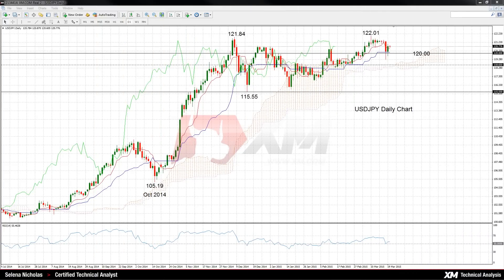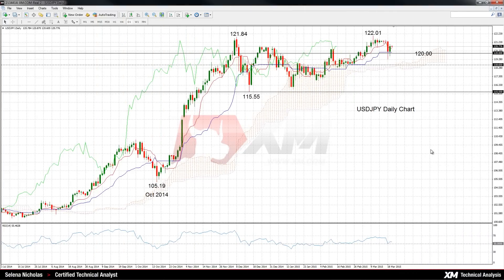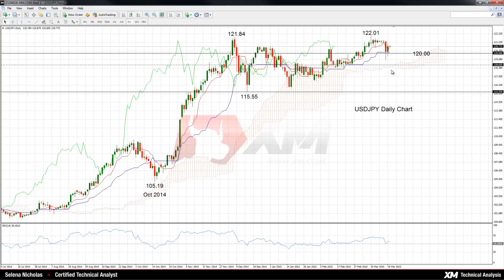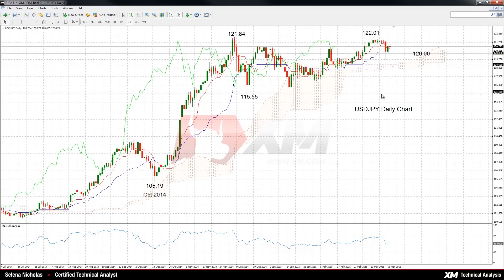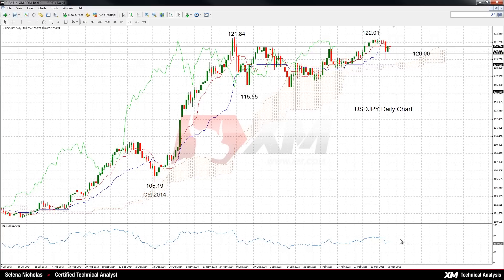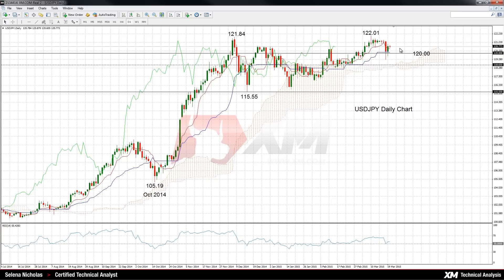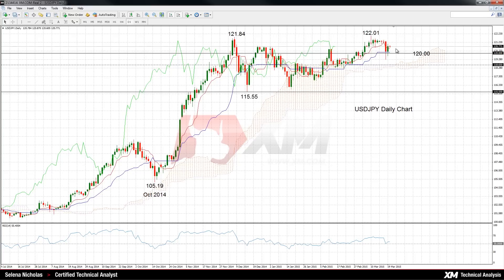Technical Analysis - 20/03/2015 - USDJPY rebounds, critical resistance at lies ahead